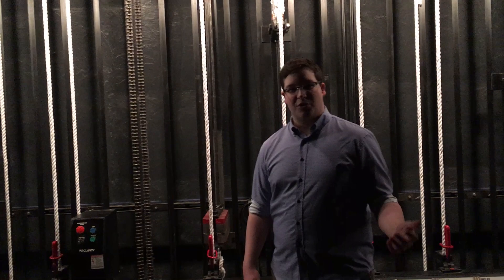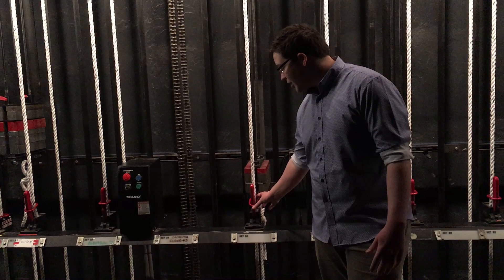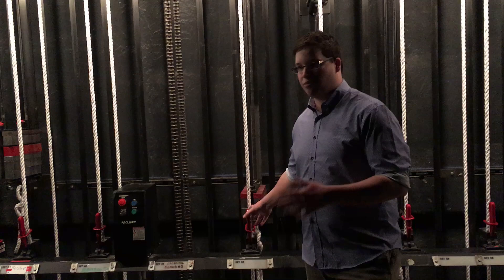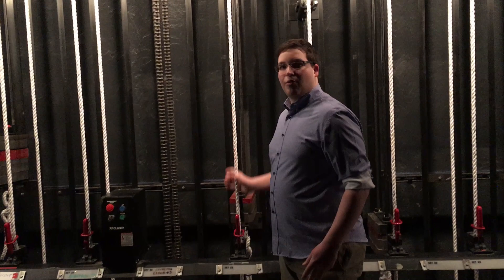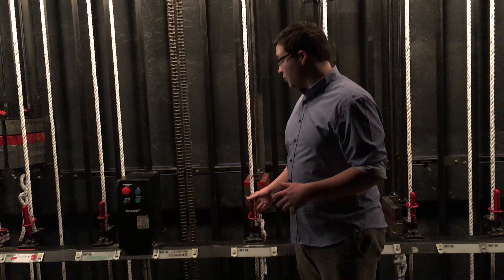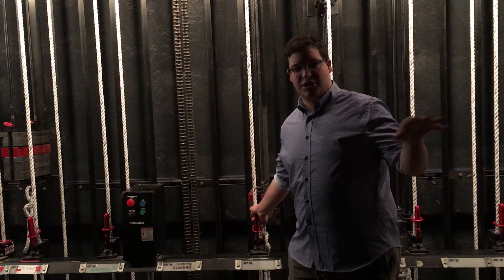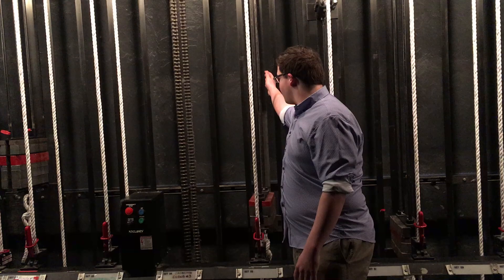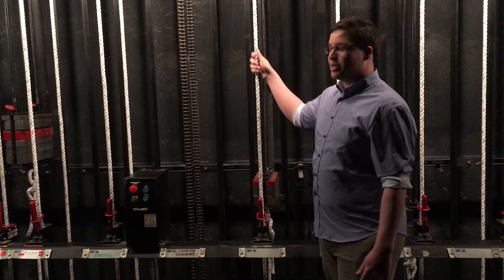Performing Arts Technical Production Scholarship- James Roberts- PAC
Me talking about flies for a while, more of a brief overview of what I love to do in theatre.